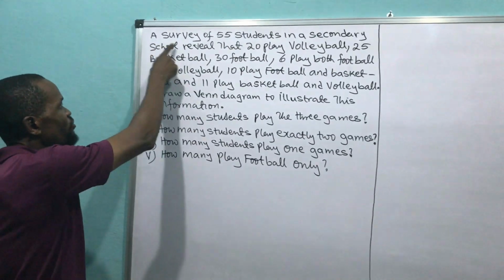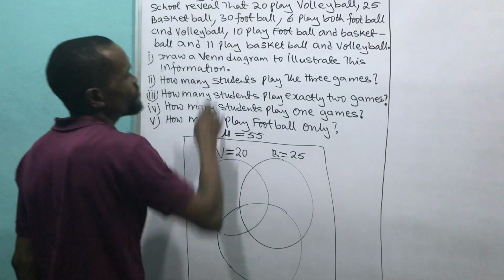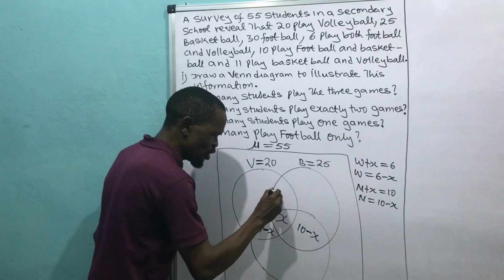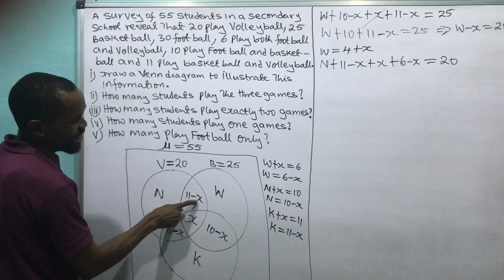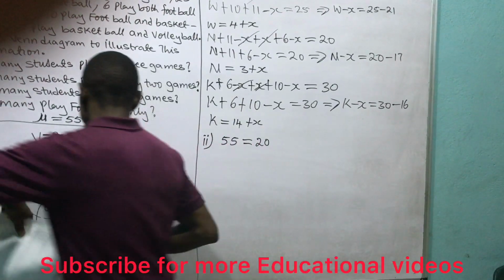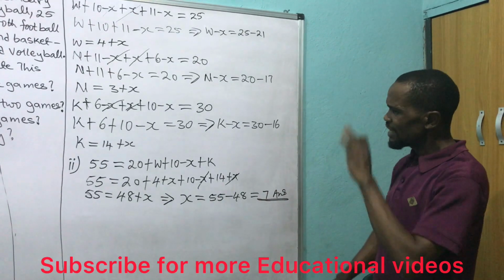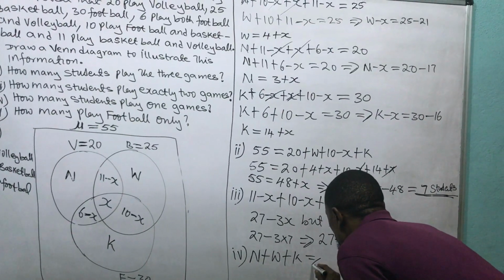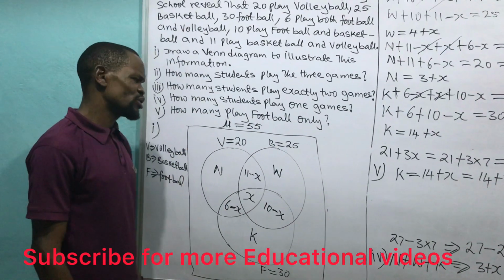Solution of WAEC three set problems Part 2